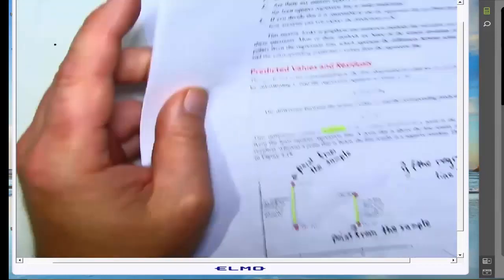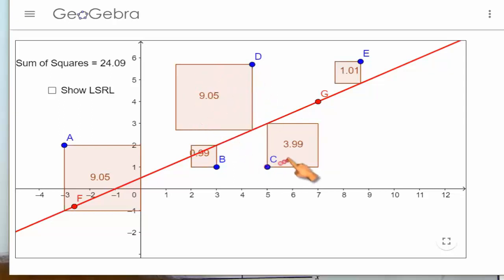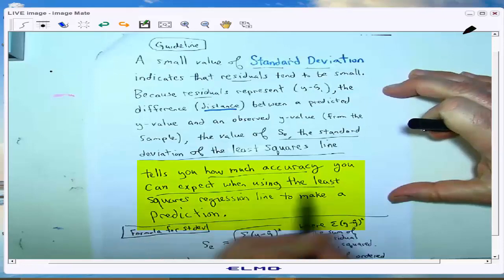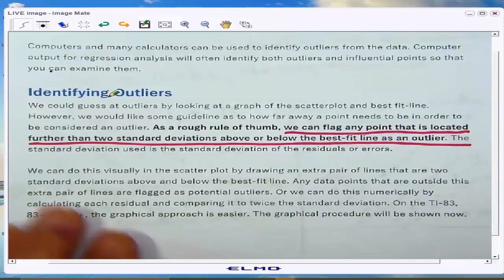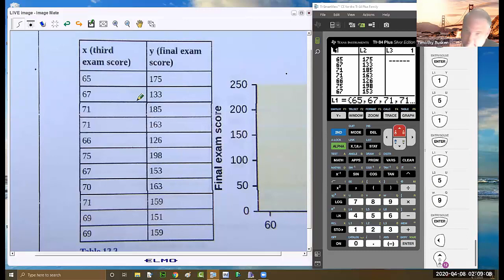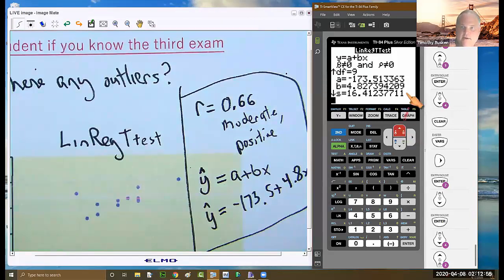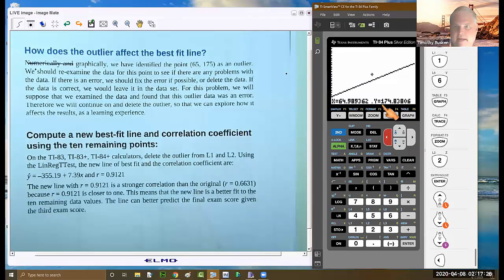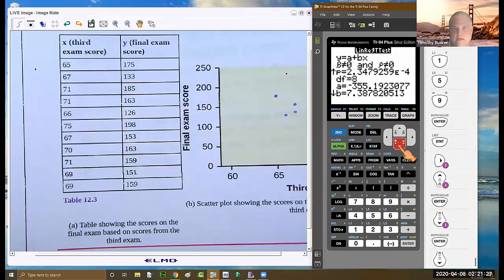The Standard Deviation of the Least Squares Regression Line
and how to use the standard deviation to find outliers -- on the ti83/84+